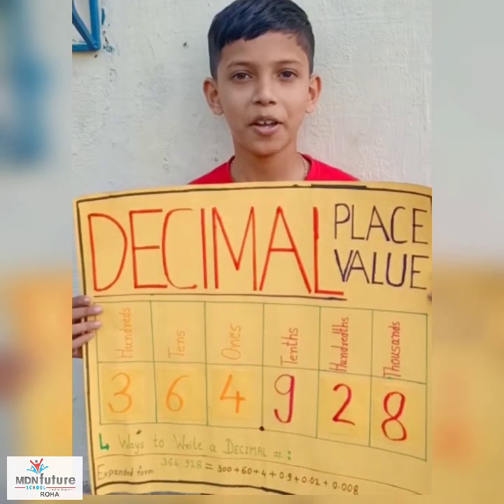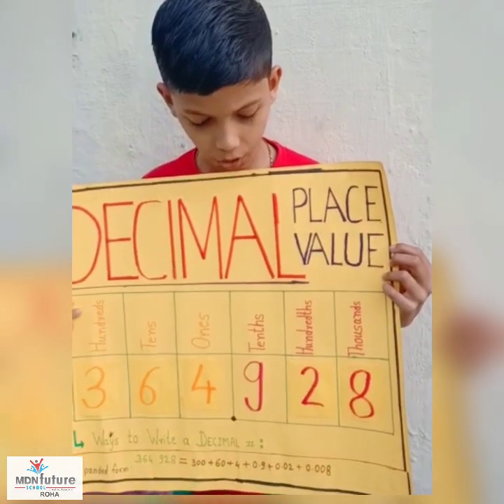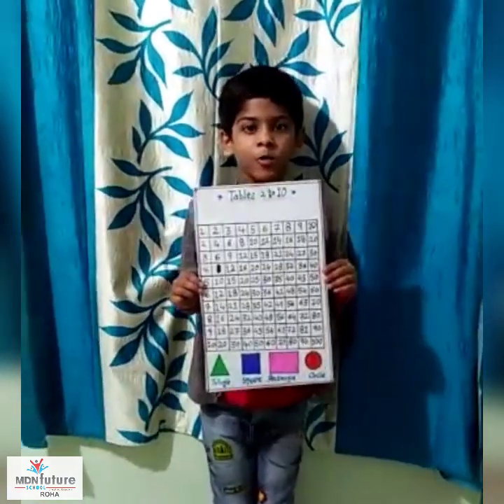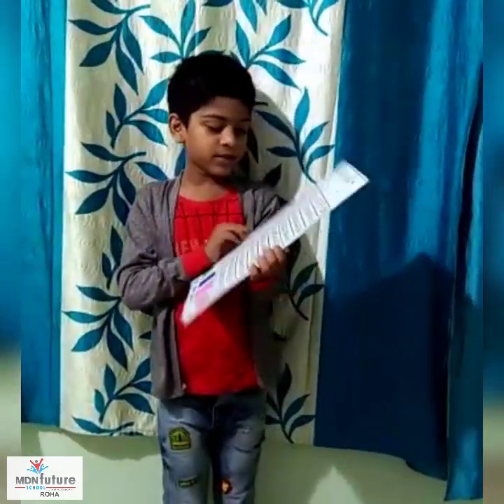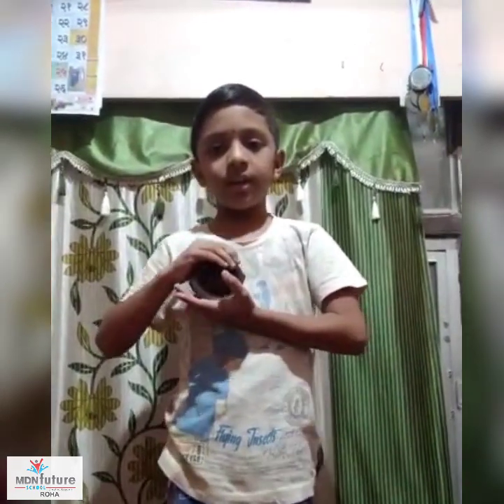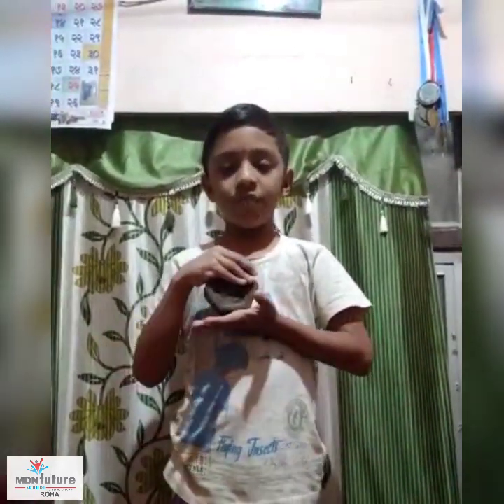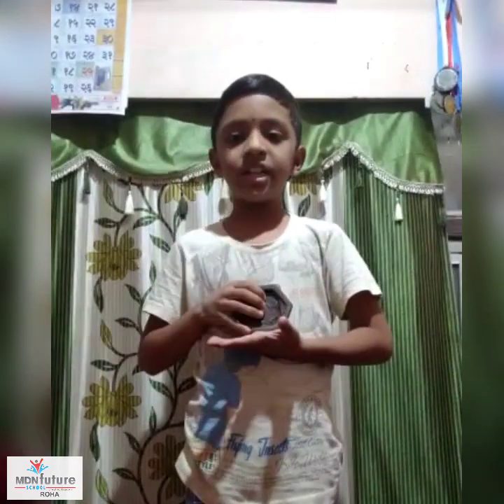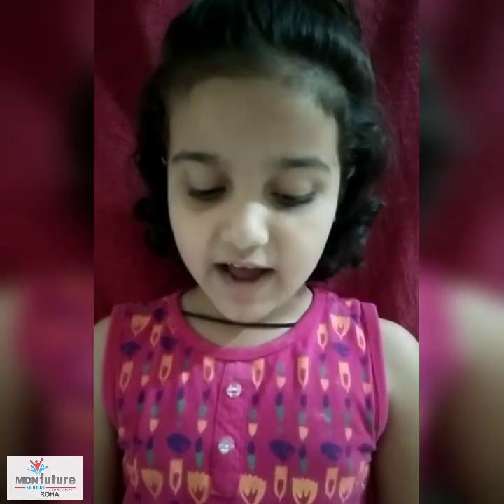MDN MATH WEEK 2020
MDN Student of grade 1 to grade 4 conducted a Math week and shared videos Charts etc